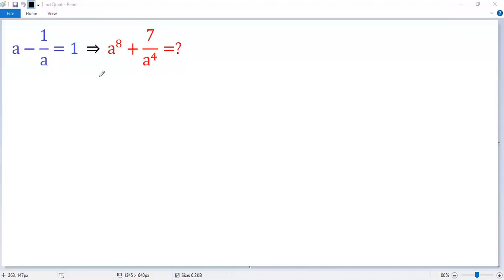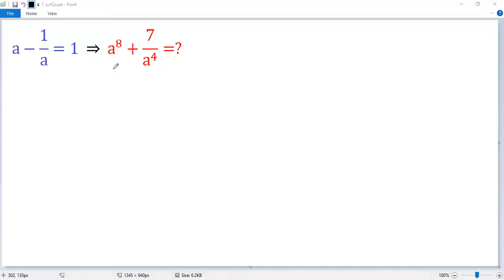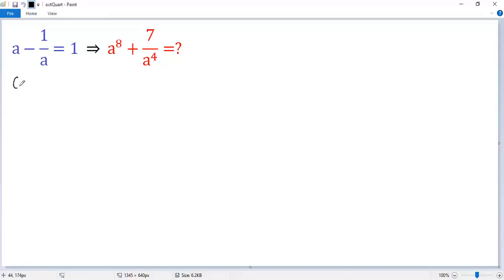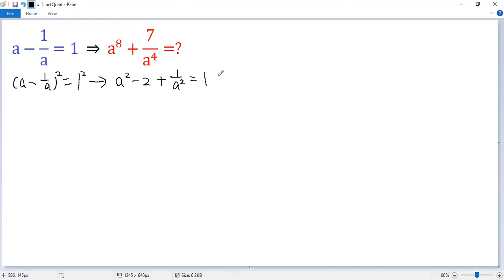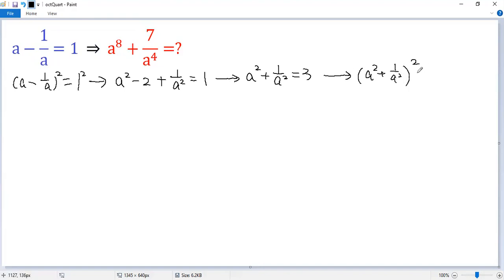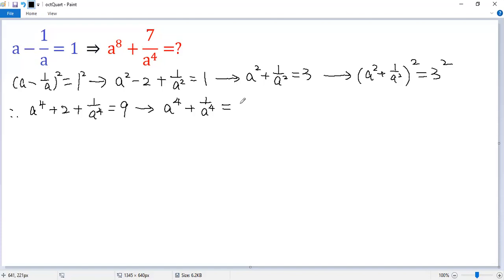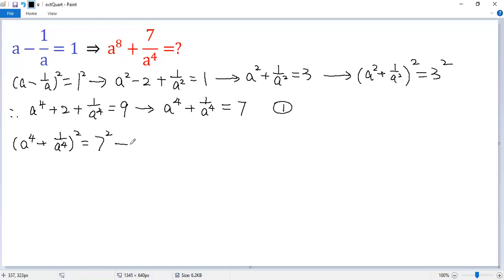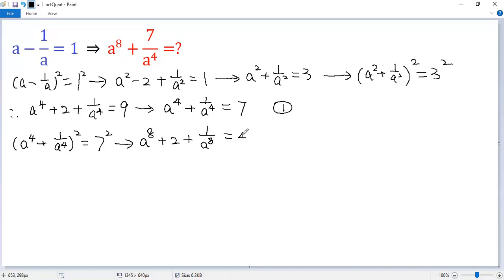An Ingenious Trick for Evaluating a Tricky Algebraic Expression a^8+7/a^4 | Math Challenge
This math Olympiad tutorial video teaches you a cool trick / method for finding the value of the algebraic expression (sum of an octic polynomial and the reciprocal of a quartic polynomial) a^8+7/a^4 given the value of a-1/a using perfect square formula and substitution.

Math challenge
Math contest
Mathematics contest
Math competition
Mathematics competition
Math Olympiad
Mathematical Olympiads
Math league
Mathcounts
MathCON
SAT
ACT
Euclid
Fermat
Cayley
Pascal
Kangaroo
Math
Algebra
Calculus
Geometry
Trigonometry
Arithmetic
Equation
Solution
Linear equation
Quadratic equation
Cubic equation
Algebraic equation
Exponential equation
Logarithmic equation
Radical Equation
System of equations
Quadratic formula
Perfect square formula
Factor
blackpenredpen
premath
sybermath
Math booster
Nancy
Organic chemistry tutor
Khan
Neha Agrawal Mathematically Inclined
MindYourDecisions
just algebra
Mathologer
Polynomial
Radical
Fraction
Rational function